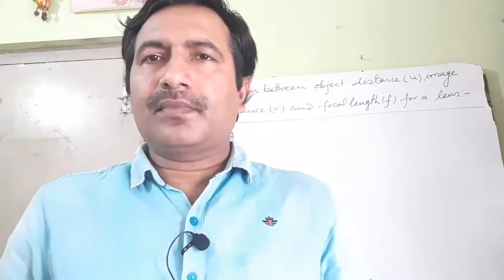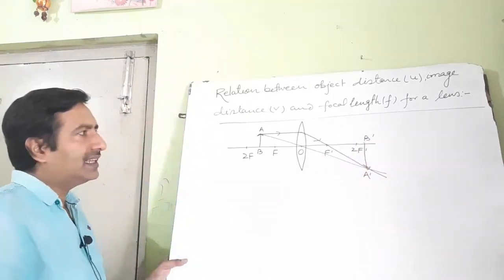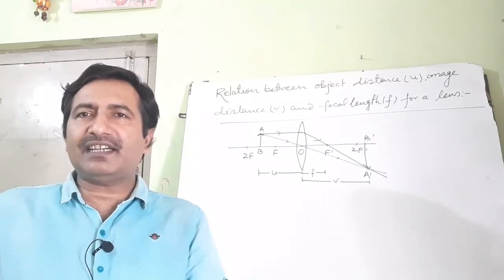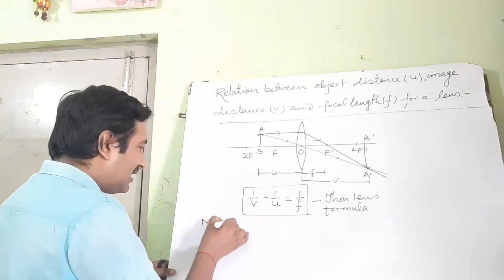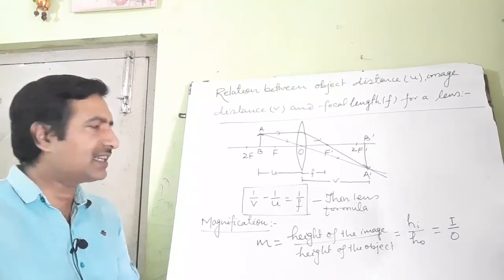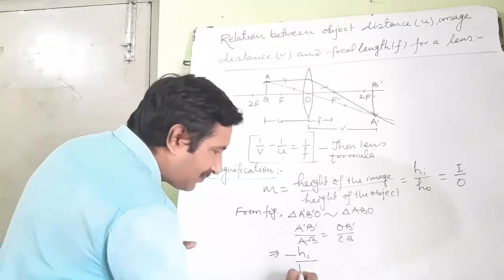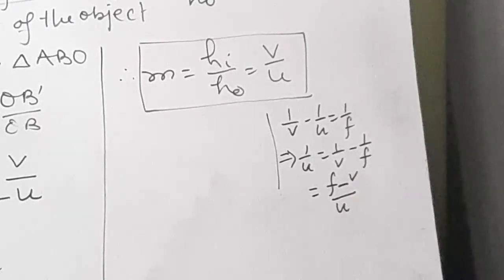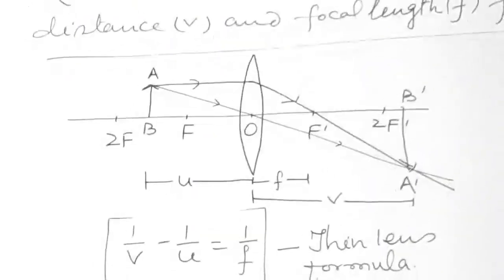Lens formula, Magnification in a lens